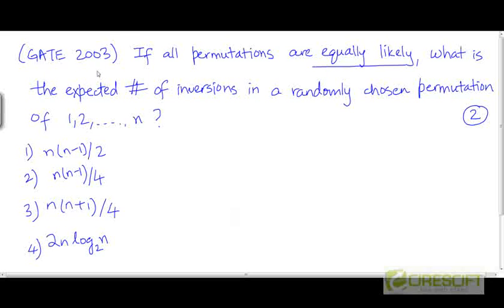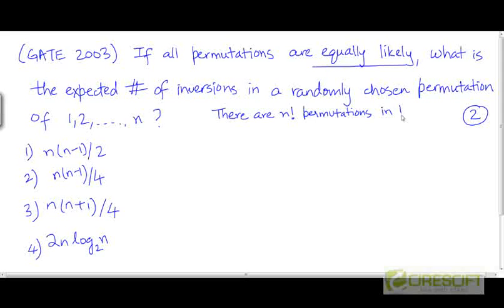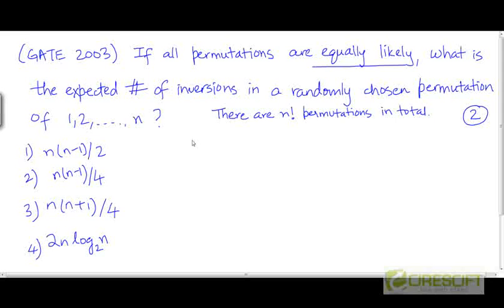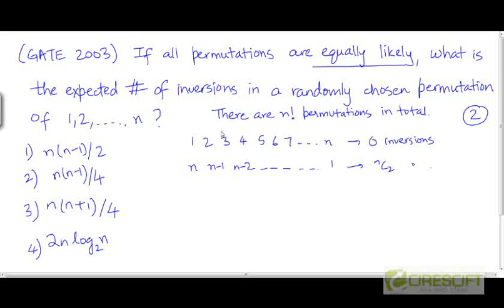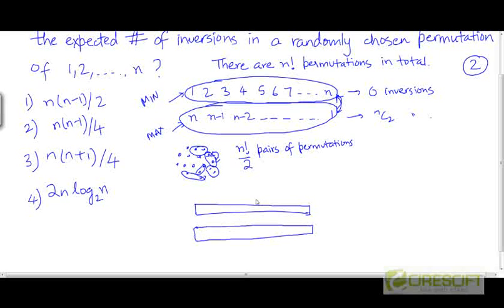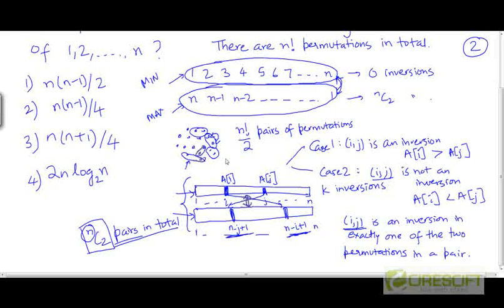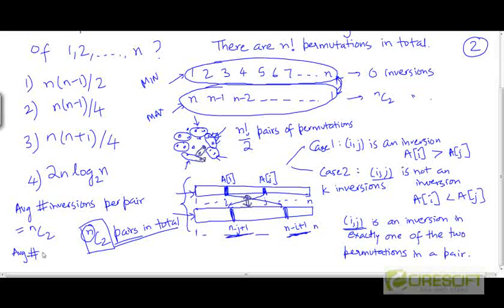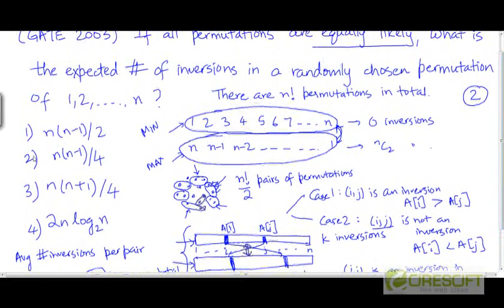Problem: GATE 2003 on inversions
Problem from GATE 2003 on inversions

    1. Access to course videos and exercises
    2. View & manage your progress/pace
    3. In-class projects and code reviews
    4. Personal guidance from your Mentors